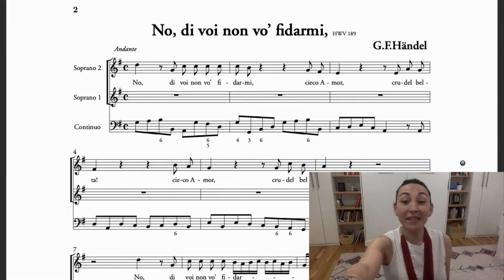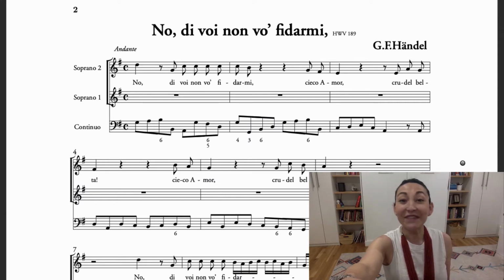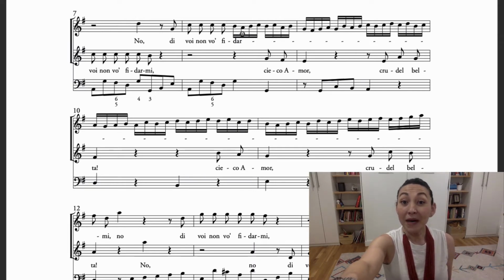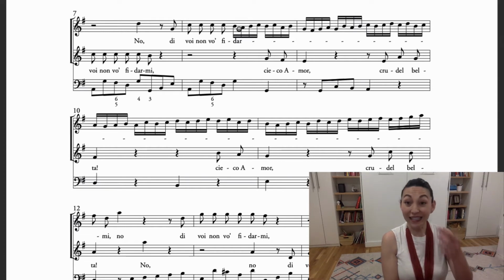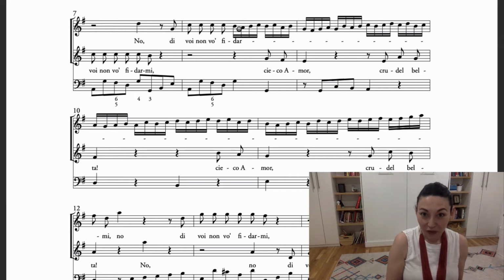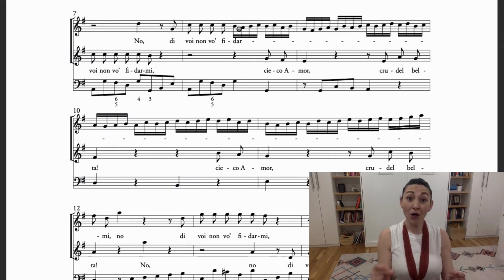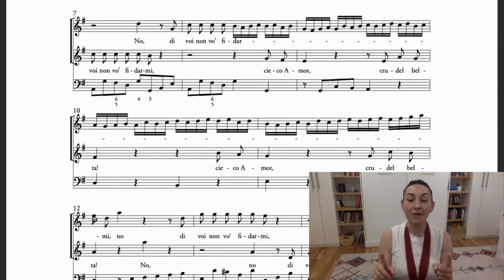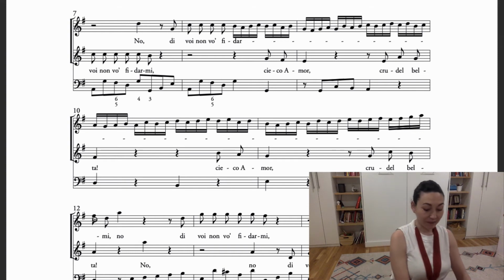Getting Started with Runs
Need help wading through an endless sea of sixteenth notes? Here’s a strategy to get started.

I post free routines and exercises like these every week over at The Weekly Warm-Up

so be sure to come over, sign up, and take advantage of a whole storehouse of resources for choral singers, including my free 7-Step Practice Jump Start video series.

 Thanks for practicing!